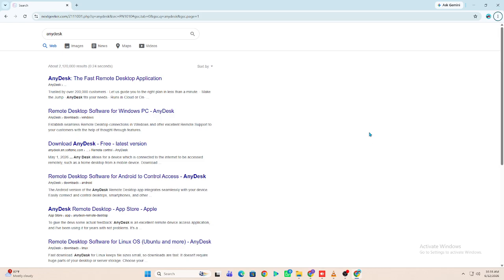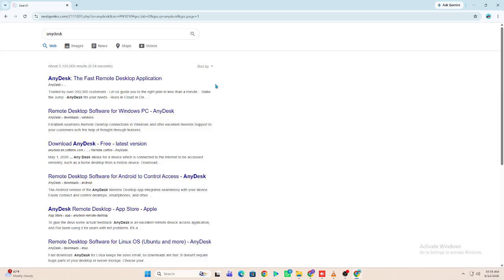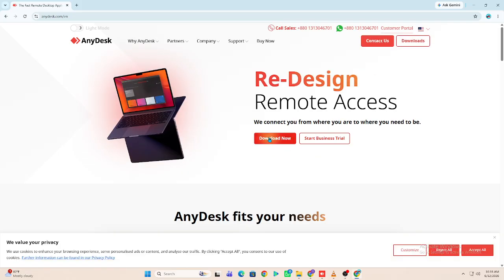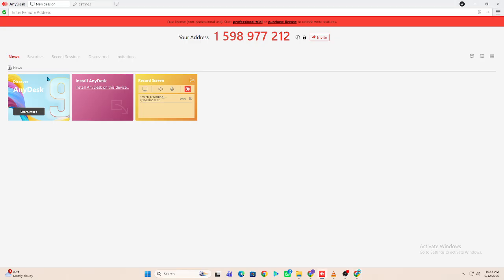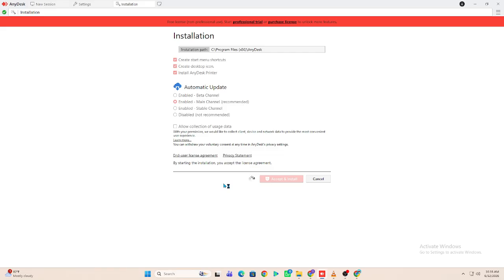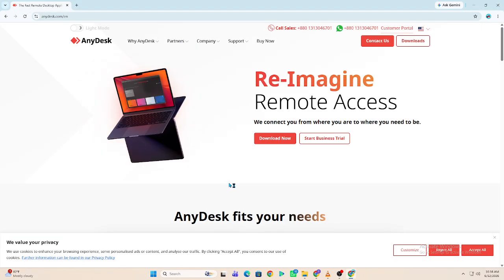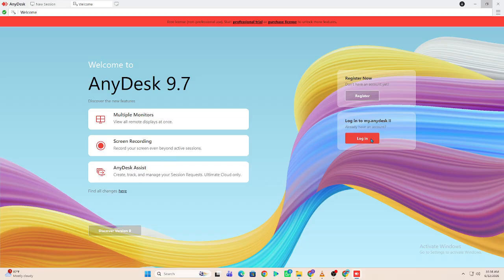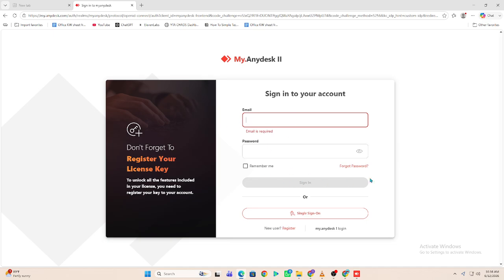How to Fix AnyDesk Installation Failed Full Guide 2026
Learn how to fix AnyDesk installation failed issues with this complete 2026 step-by-step guide. Discover how to troubleshoot setup errors, resolve permission and admin issues, fix corrupted installer files, disable conflicting antivirus or firewall blocks, check system requirements, and successfully install AnyDesk on Windows, macOS, and other devices.